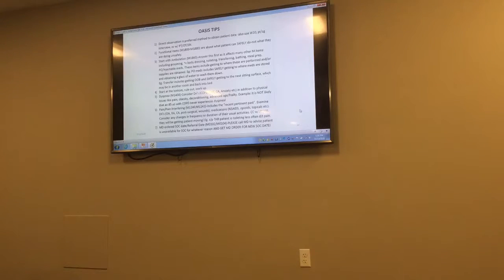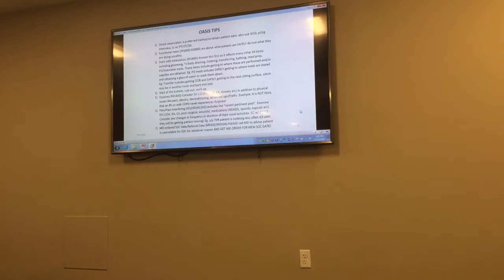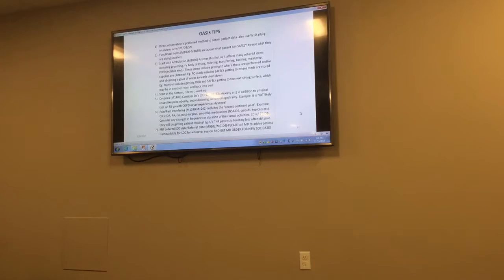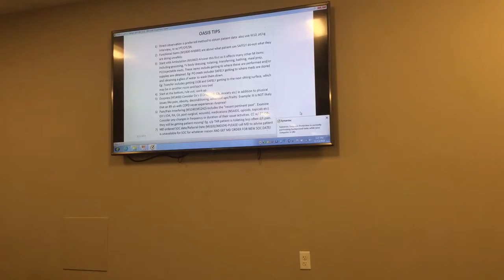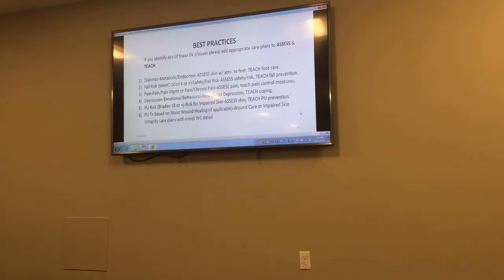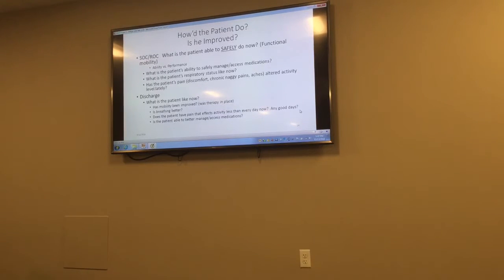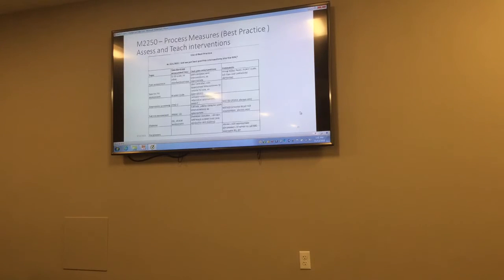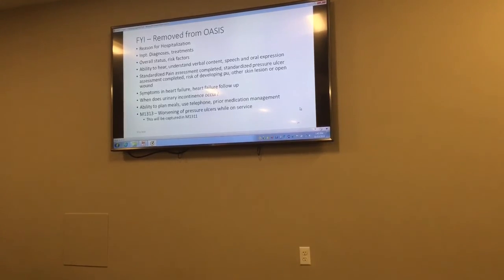Oasis D 3rd video